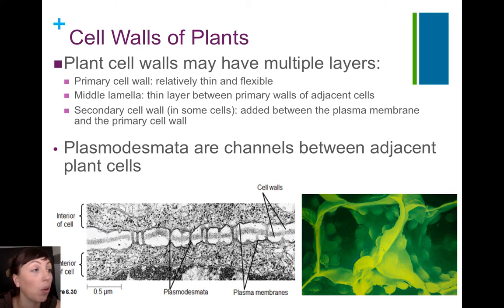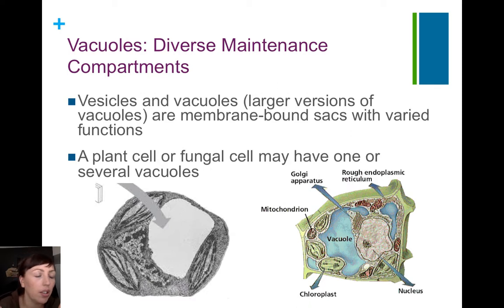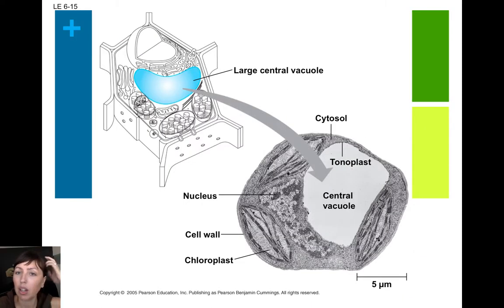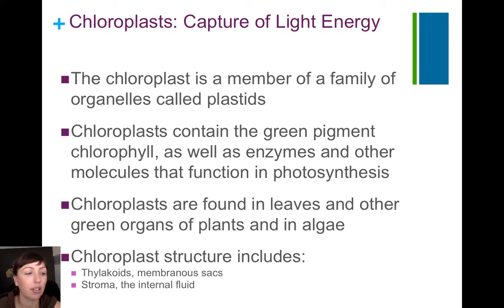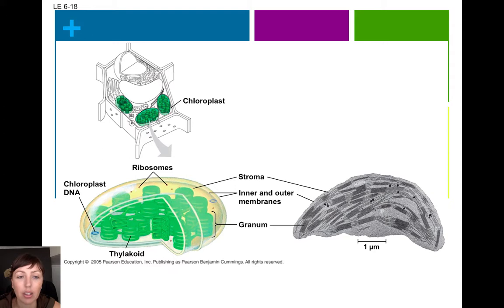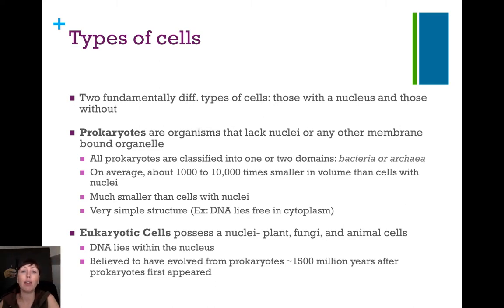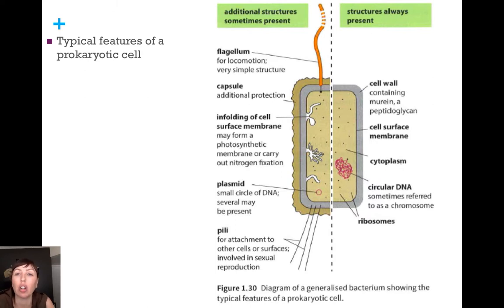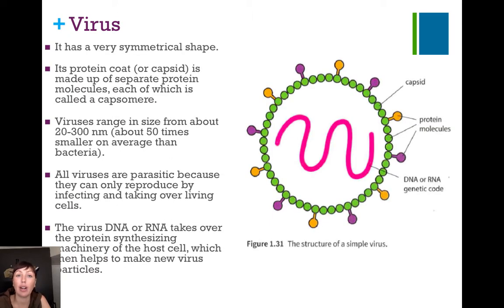cells III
Table of Contents:

00:00 - Cells III
00:05 - Plant Cell
01:57 - Plant Cell
02:02 - Cell Walls of Plants
03:59 - Vacuoles: Diverse Maintenance Compartments
05:26 - LE 6-15
05:41 - Vacuoles: Diverse Maintenance Compartments
08:13 - Chloroplasts: Capture of Light Energy
08:55 - LE 6-18
09:12 - LE 6-18
09:22 - What’s different about chloroplasts?
09:35 - Chloroplast differences
10:51 - 1.2 Cells as the basic units ofliving organisms
11:01 - Types of cells
12:16 -
13:52 - Viruses
14:20 - Virus